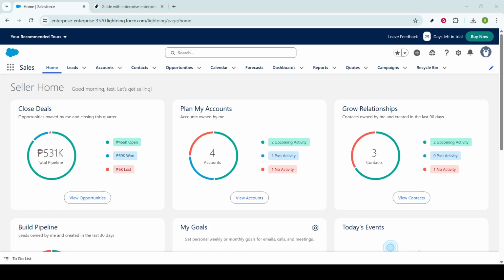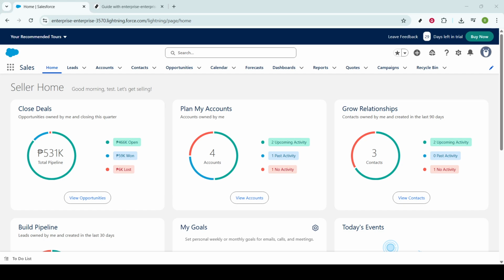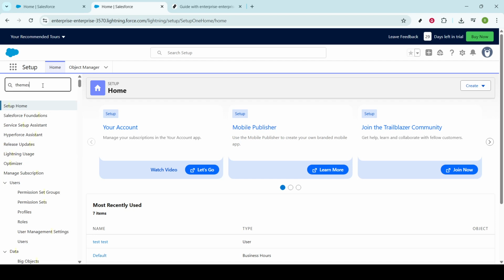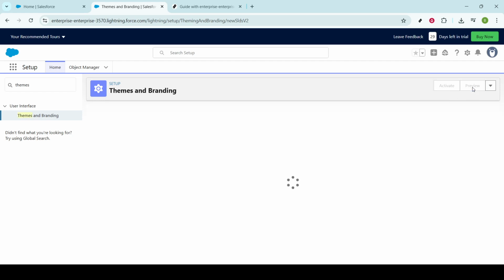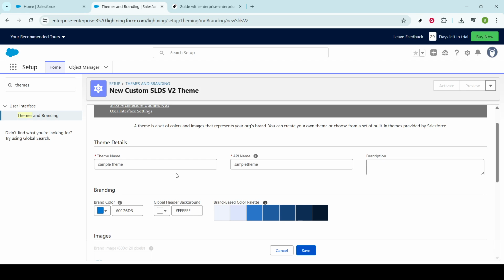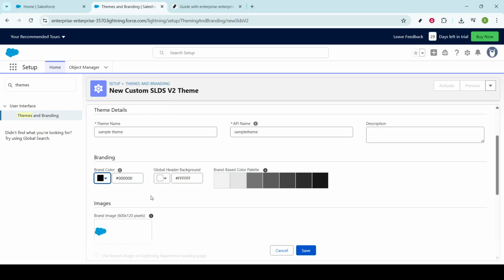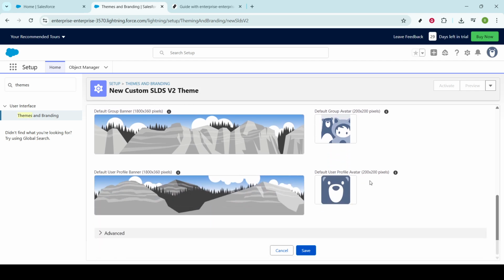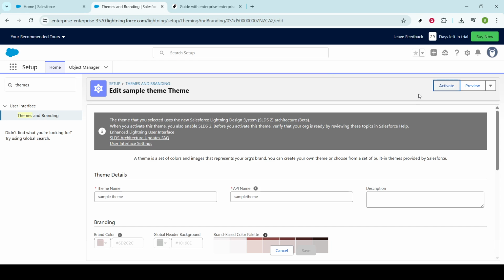How To Edit Salesforce Logo, Brand, & Colors [2026 Full Guide]